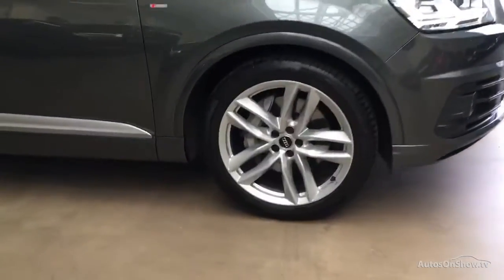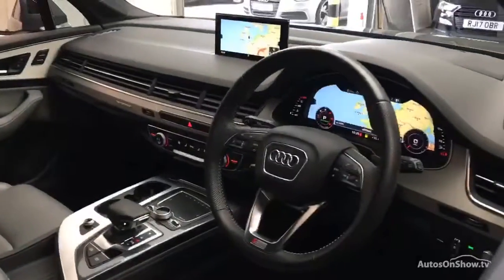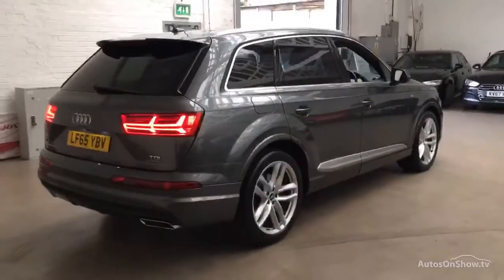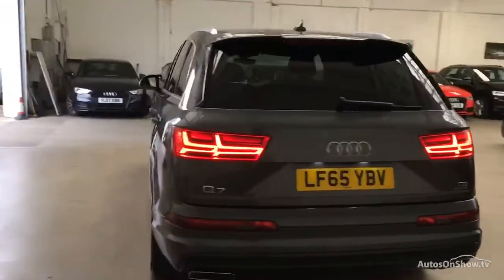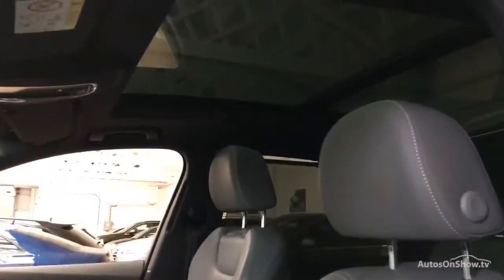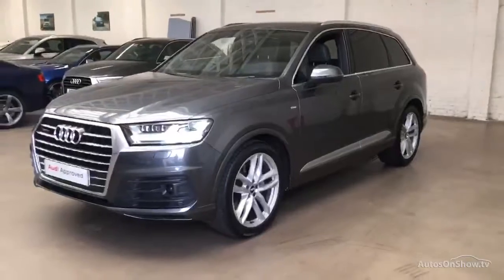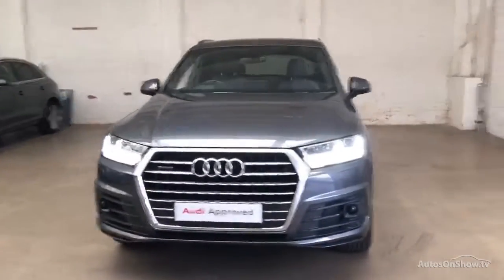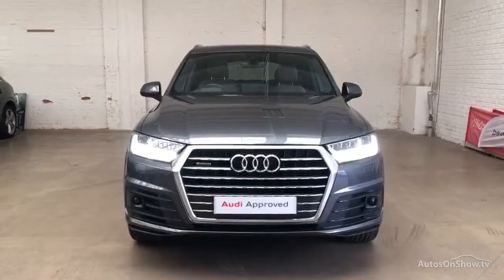LF65YBV AUDI Q7 TDI QUATTRO S LINE GREY 2015, Slough Audi